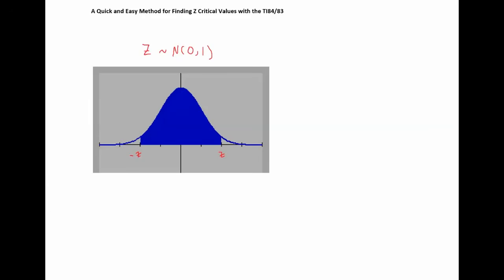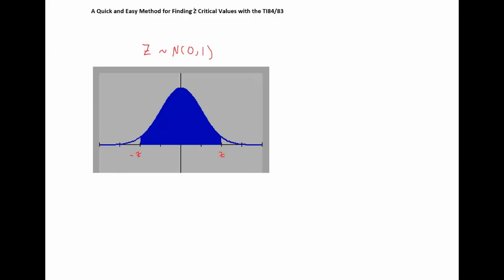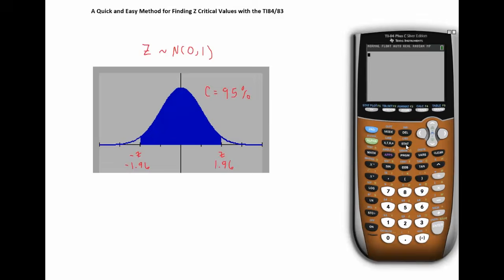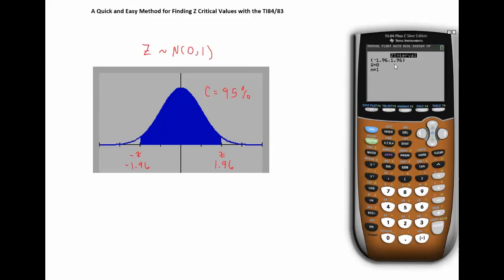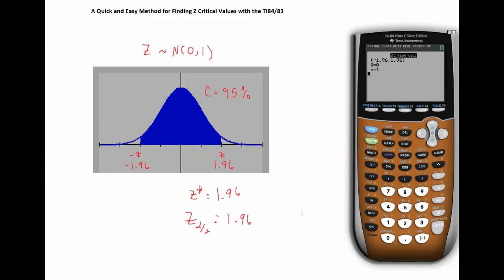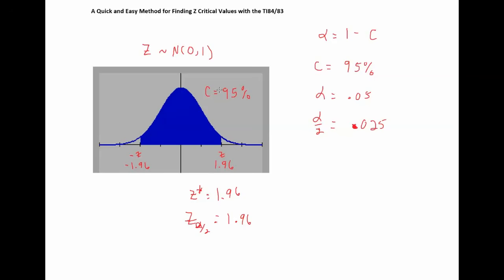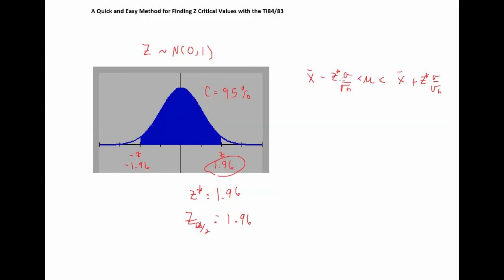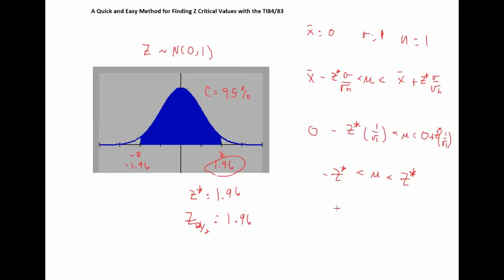Z Critical Value with TI84/83: A Quick and Easy Method